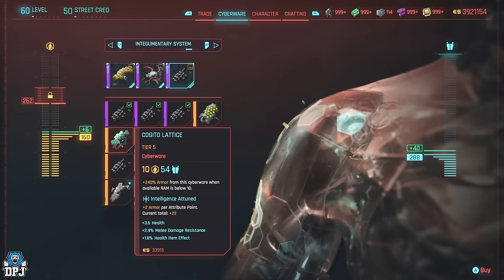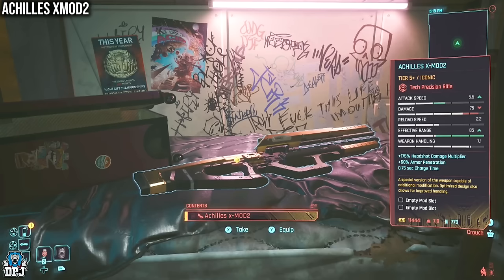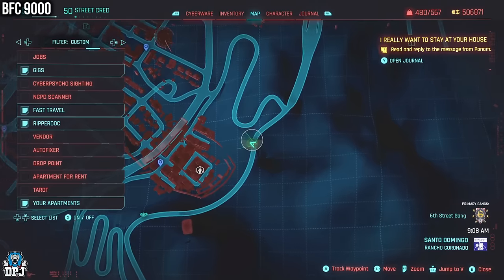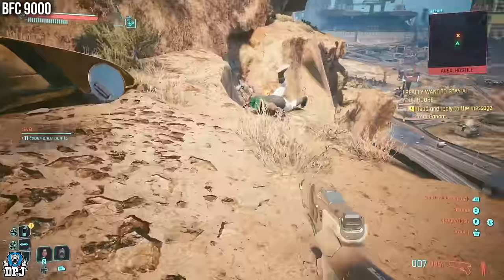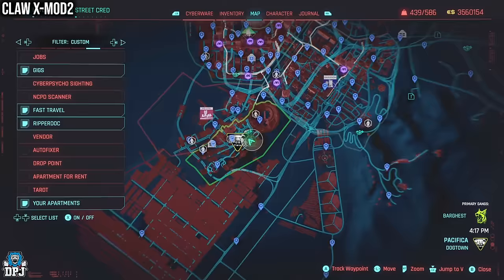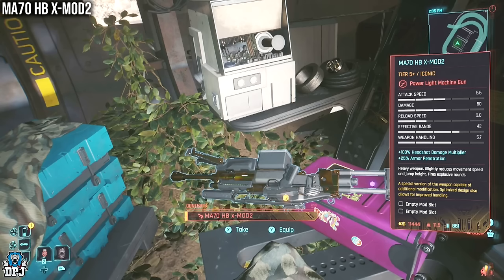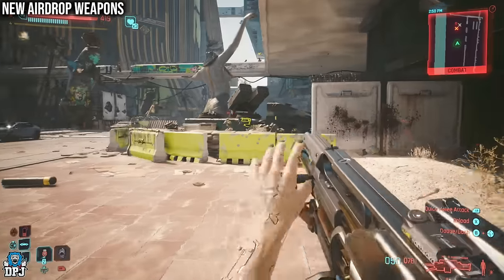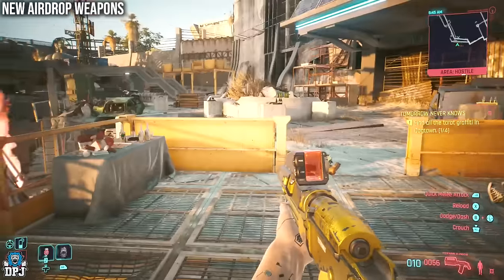10 NEW WEAPONS with 2.1 Update - Secret SEXTOY Weapon - New ICONICS - Cyberpunk2077 2.1 Patch Guide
With the Cyberpunk 2077 2.1 Patch Update, CDPR added in 10 New Iconic Legendary Weapons into the game. In this video I will guide you to getting each and every one. Timestamps are below if theres any specific weapon you are looking for.

Timestamps:
00:00 - Video Intro
00:46 - Achilles X-MOD2 Iconic - How To Get / Location
02:43 - BFC 9000 Iconic - How To Get / Location
04:39 - Claw X-MOD2 Iconic - How To Get / Location
06:46 - MA70 HB X-MOD2 Iconic - How To Get / Location
08:22 - 6 New Airdrop Weapons / Previously Amazon Prime Exclusive
These Weapons Are The Chesapeake, Foxhound, Pit Bull, Amstaff, Satahoula & The Chinook.

10 NEW WEAPONS with 2.1 Update - Secret SEXTOY Weapon - New ICONICS - Cyberpunk2077 2.1 Patch Guide